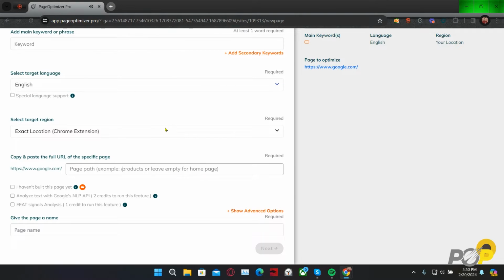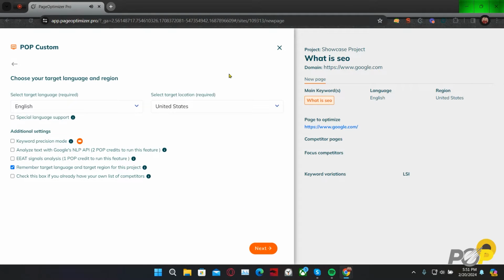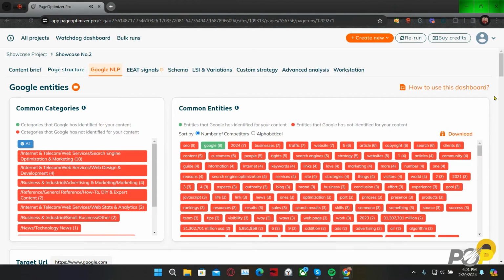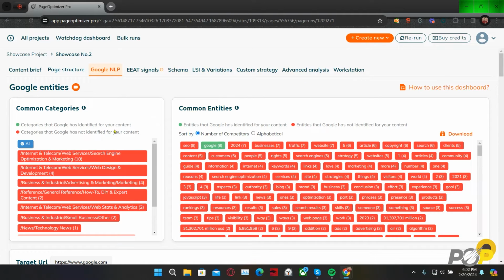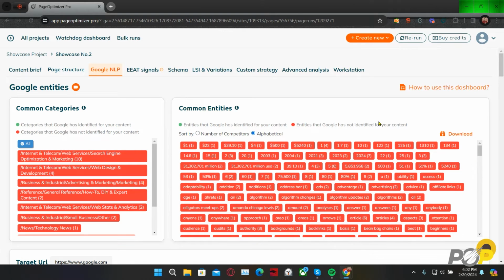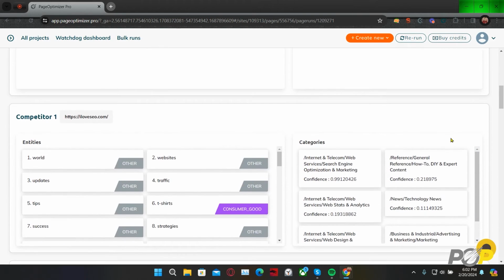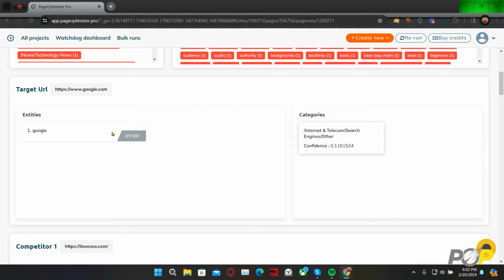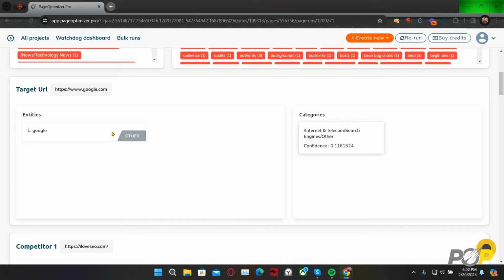How to Use Google Entities NLP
This video covers how to enable the generation of Google NLP data inside of your PageOptimizer Pro reports. We also cover how to read the dashboard itself.